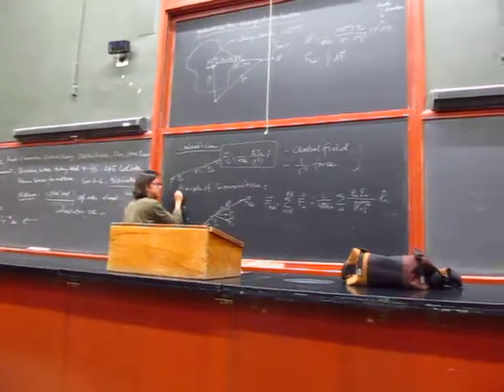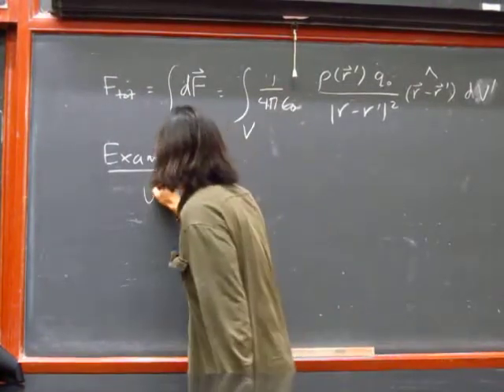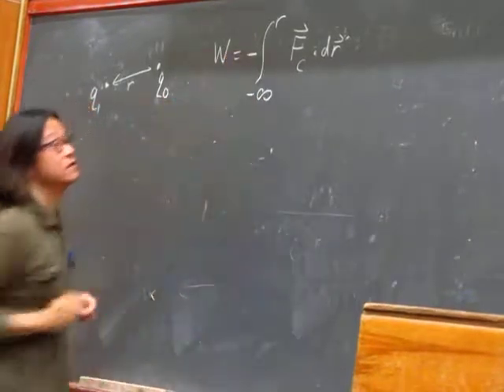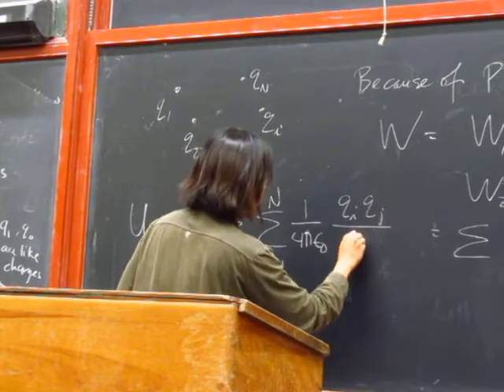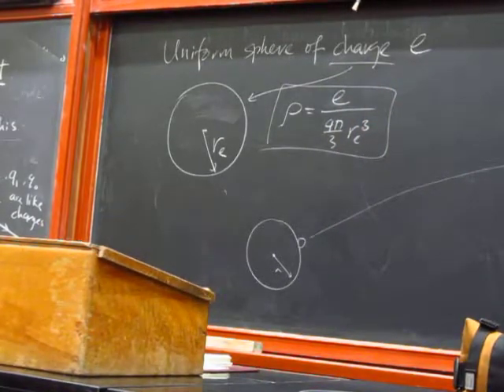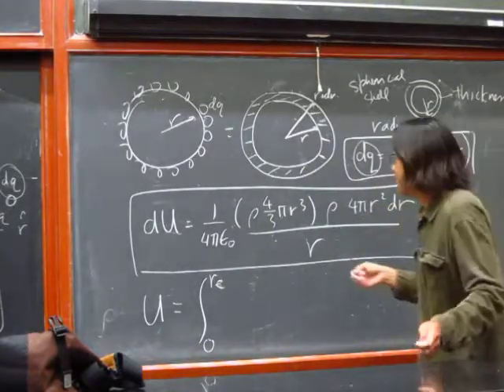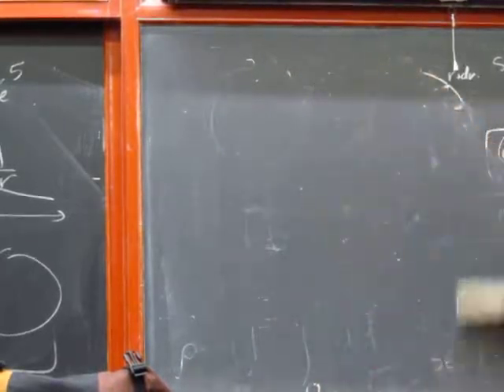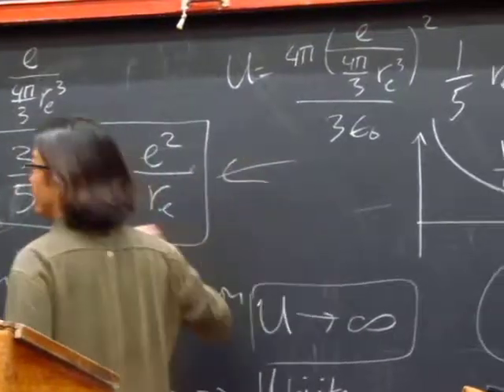H7B Lecture 9/24: Electrical Energy, Work, Charge Density, Electric Field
So this video cut out after 40 mins in, so sorry it's missing the last 10 minutes of lecture. Regrettably, I took about two pages of notes during the last ten minutes, but hopefully the forty minutes of discussion that was recorded will be ample preamble to decipher the missing sections :(

Also, this one is a bit shaky because the podium and the bag were in the way most of the time :(